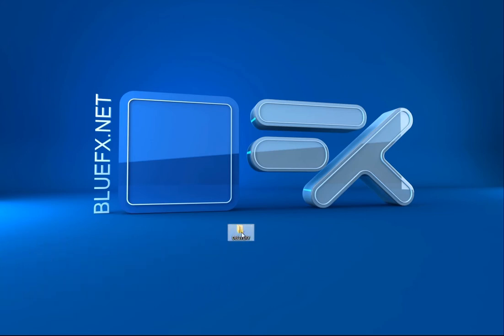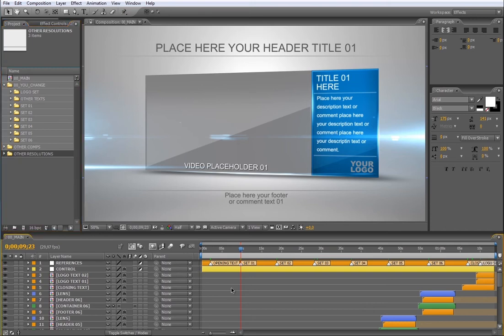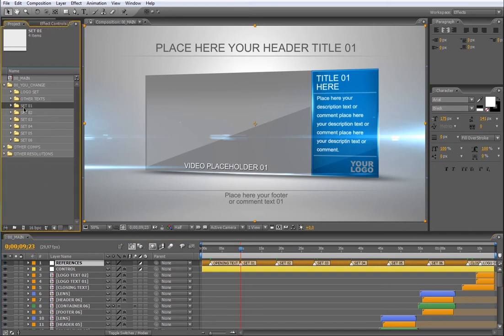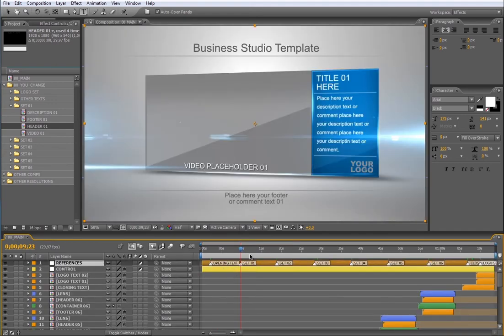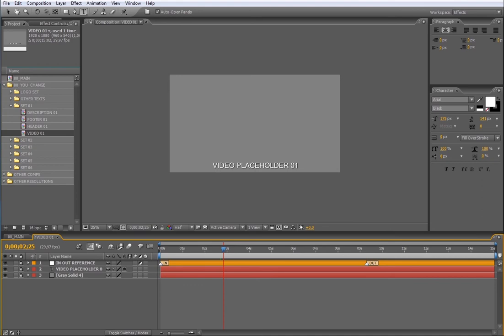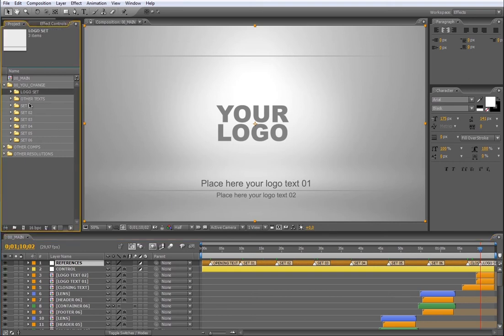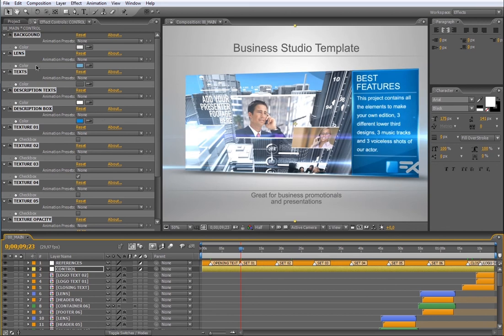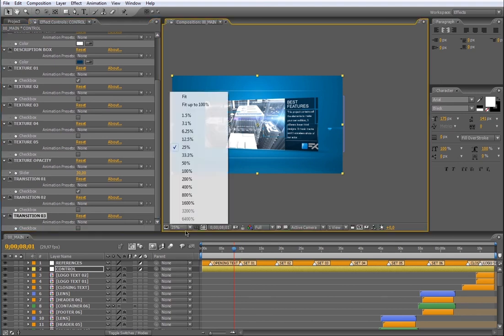After Effects Template Unlimited Presets Tutorial | Bluefx